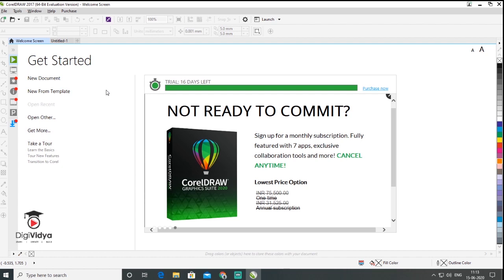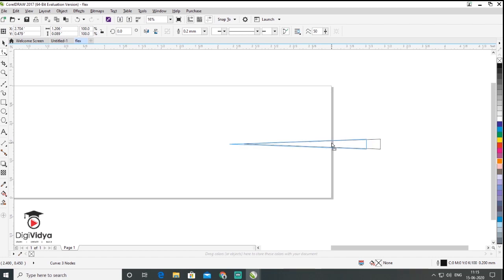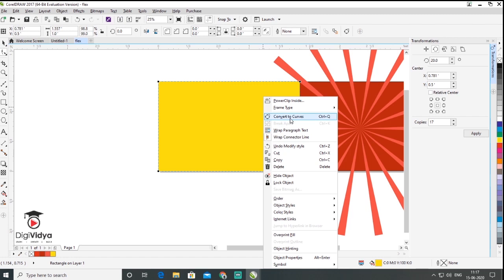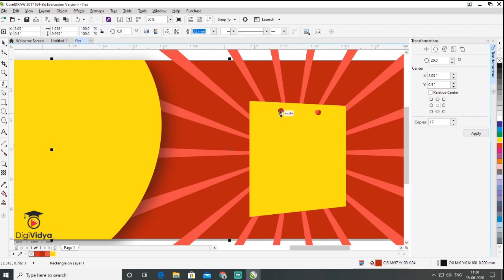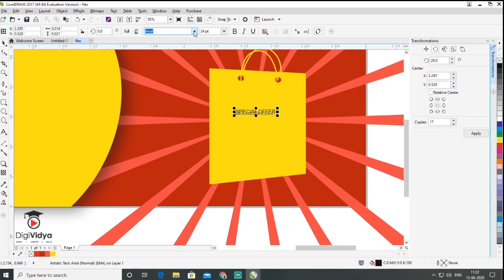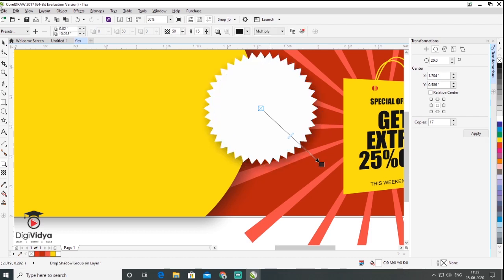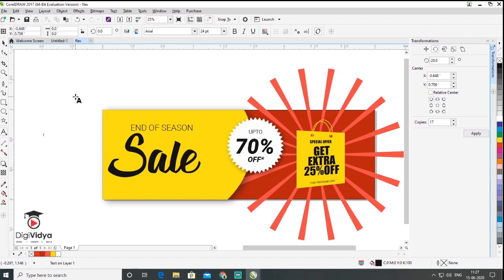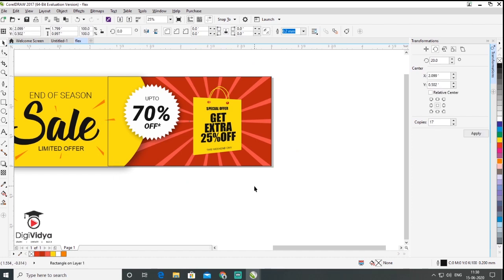Flex Design in CorelDRAW | Sale Banner | Billboard Design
How To Design Flex Banner design in corelDRAW, in this video I will show you some best tips about corelDRAW.